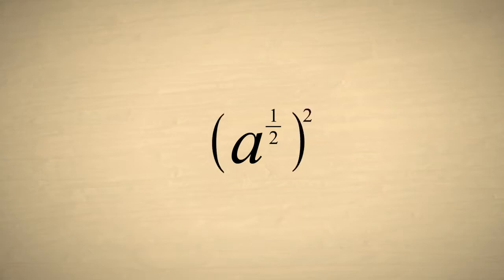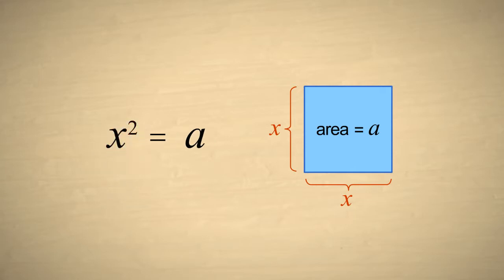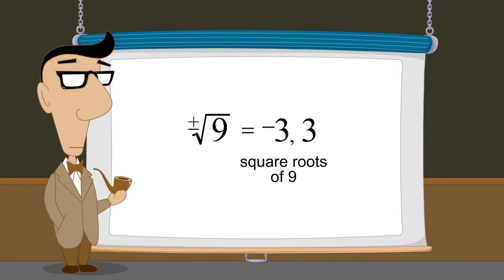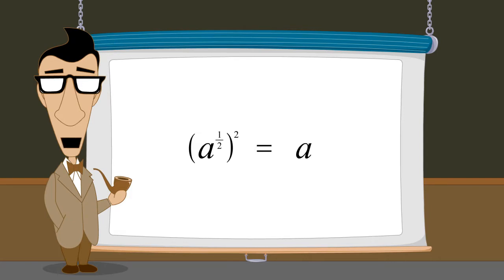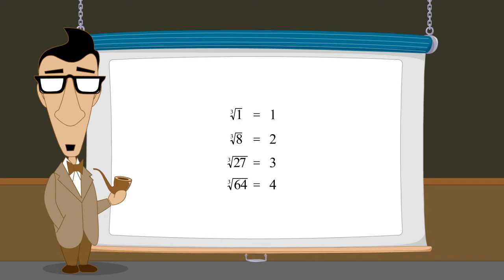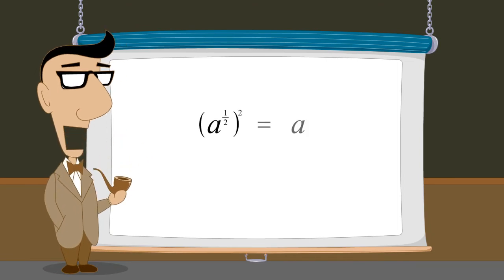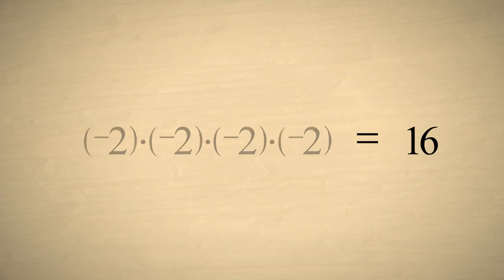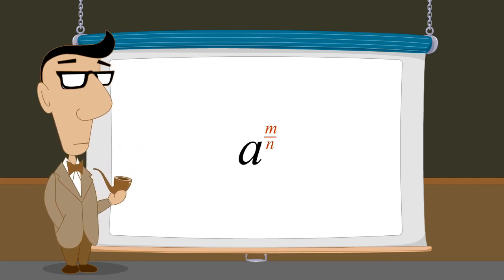PRE ALGEBRA CHAPTER 29